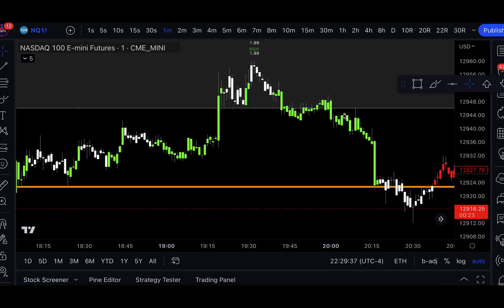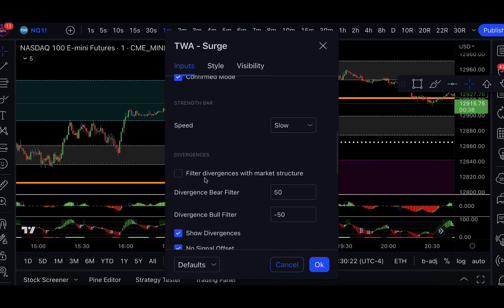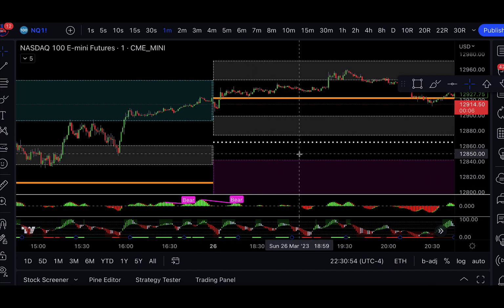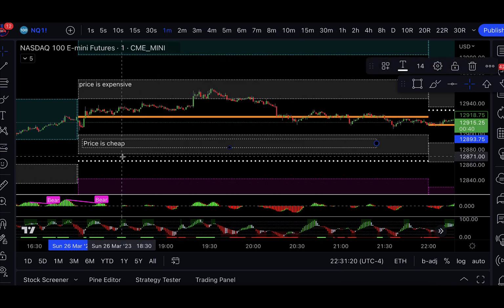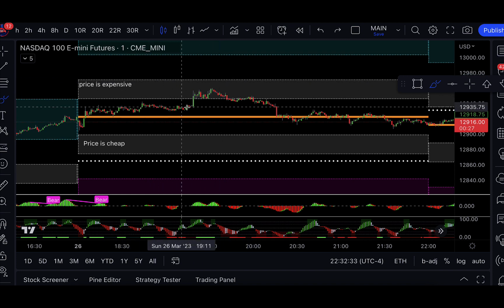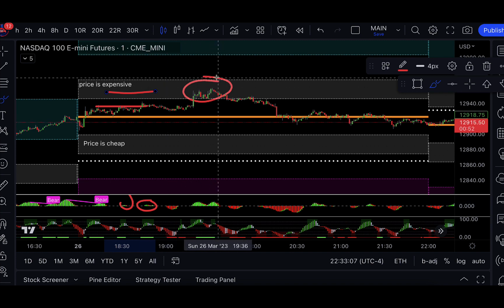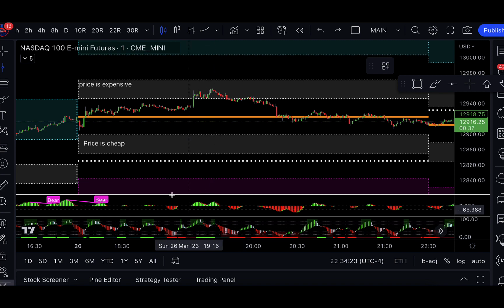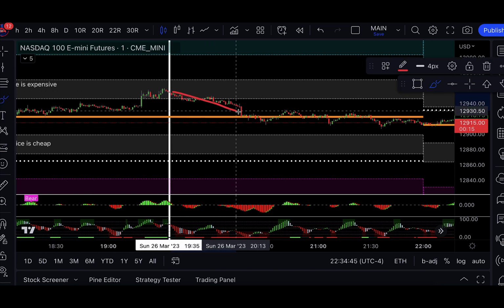The Best Day Trading Indicators and How to Use Them-EXAMPLE 1